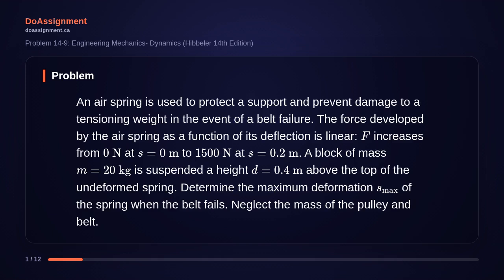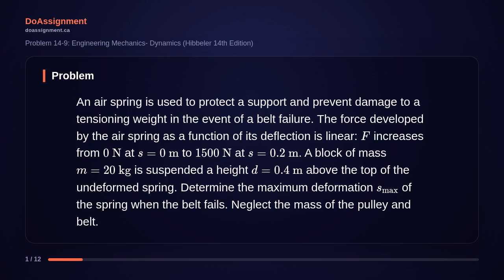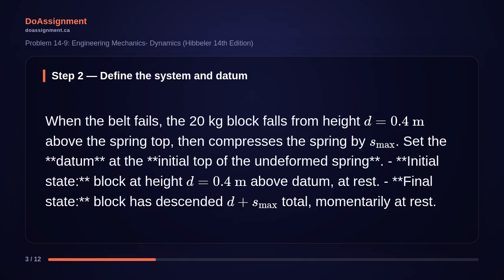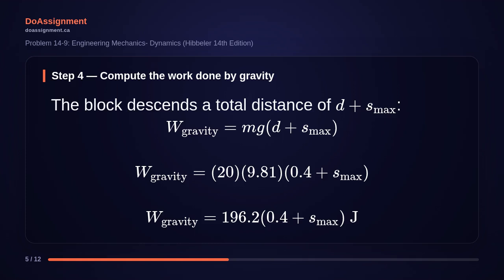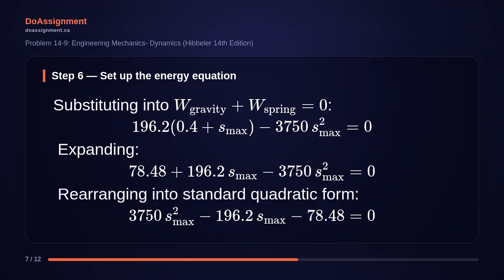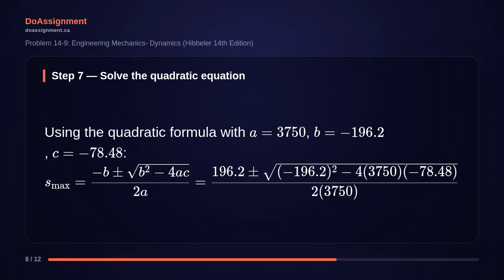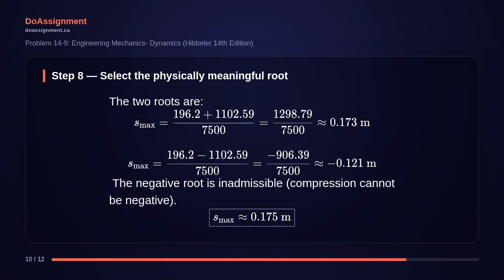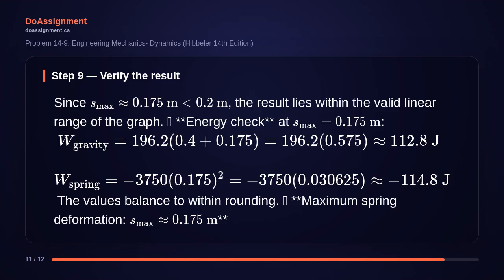Problem 14-9: Engineering Mechanics- Dynamics (Hibbeler 14th Edition)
Question:
An air spring is used to protect a support and prevent damage to a tensioning weight in the event of a belt failure. The force developed by the air spring as a function of its deflection is linear: the force increases from 0 Newtons at s equals 0 meters, to 1500 Newtons at s equals 0.2 meters. A block of mass 20 kilograms is suspended a height d equals 0.4 meters above the top of the undeformed spring. Determine the maximum deformation s-max of the spring when the belt fails. Neglect the mass of the pulley and belt.

This lesson applies the work-energy theorem to find the maximum compression of a linear air spring that catches a falling mass after a sudden load release. Students integrate a linearly varying spring force and solve the resulting quadratic equation to determine the maximum deflection, verifying the result lies within the valid model range.

In this lesson, you will learn to:
• Determine a spring constant from a linear force-deflection graph and express the spring force as F = ks.
• Apply the work-energy principle by equating gravitational work and elastic spring work for a system that starts and ends at rest.
• Set up and solve a quadratic equation for the maximum spring deflection.
• Verify that the computed deflection falls within the physical range of the given force-deflection model.

Level: University